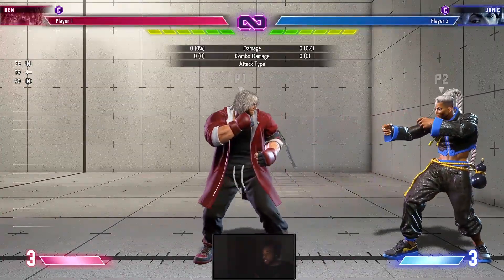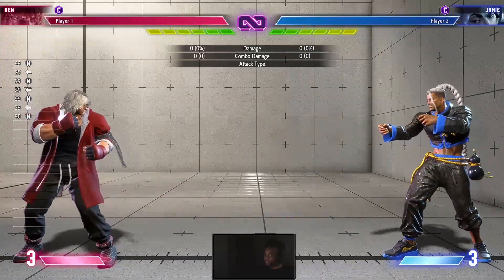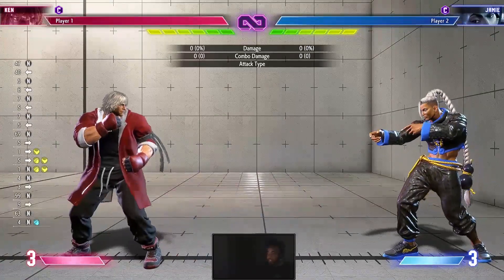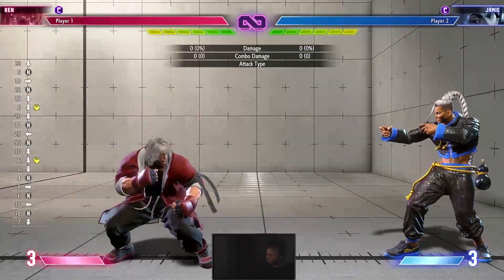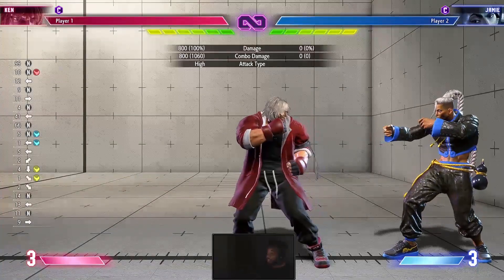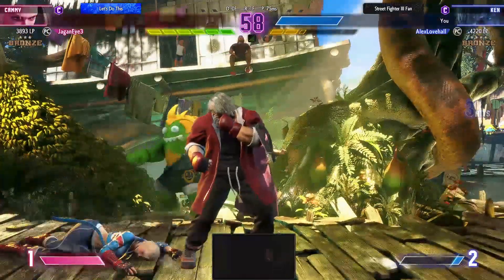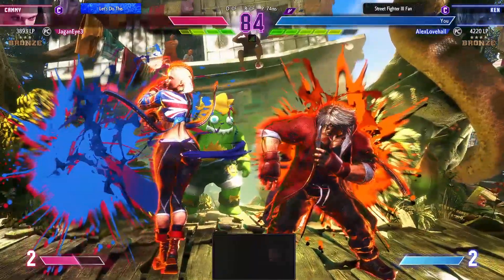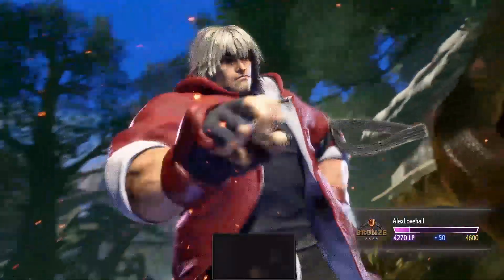Training Mode Is Not Real Matches | Journey To Diamond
0:00 Hook
0:13 Intro
0:30 Video
I had to remember that Fighting Games are made up of a few key parts, and this session was a GREAT Reminder!